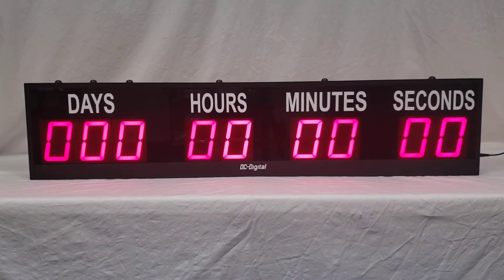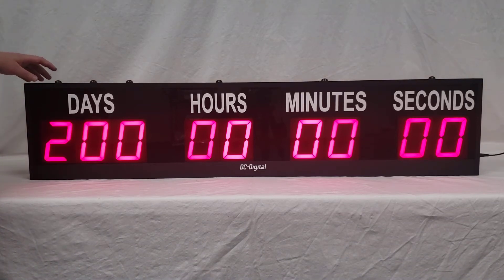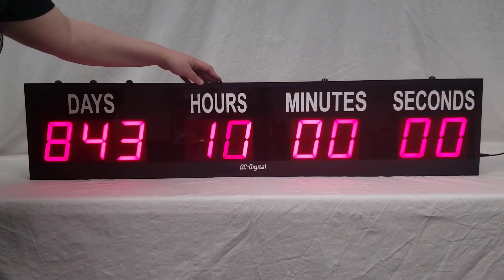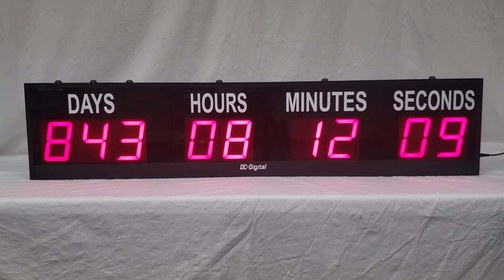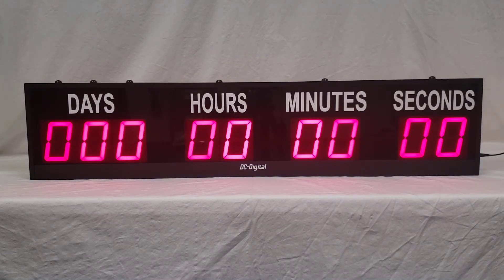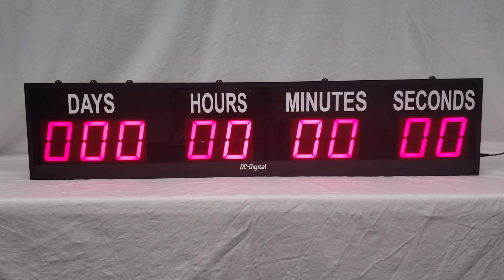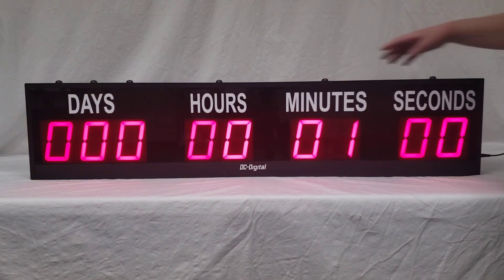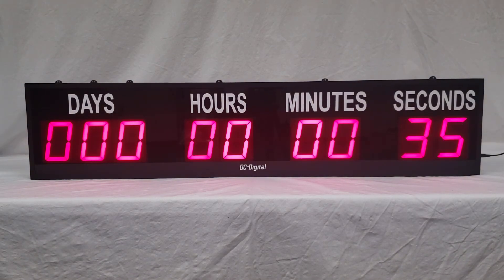DC-409T-DN (UPDATED FUNCTIONS - Special Event Count Down Timer with Days, Hours, Minutes, Seconds)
This is a video showcasing functionality changes made to our standard model DC-409T-DN. Any product made in October 2020 or later will have the same functions seen in this video.

This is a count down timer for events that can be set for a maximum count down time of 999 Days, 23 Hours, 59 Minutes, and 59 Seconds. The new functionality adds the ability to set seconds and zero out the display. Features environmentally sealed push buttons for setting.